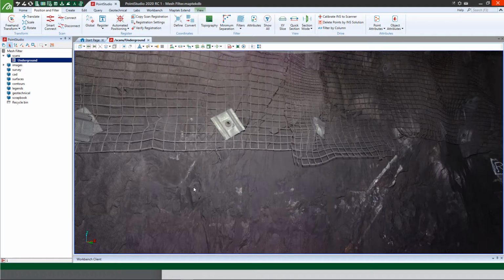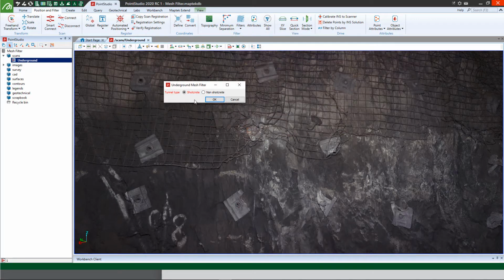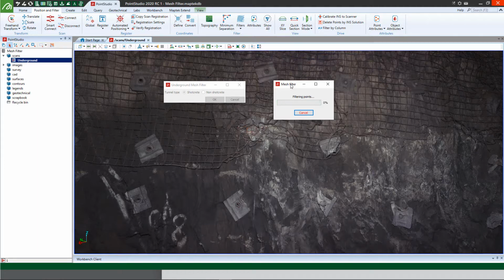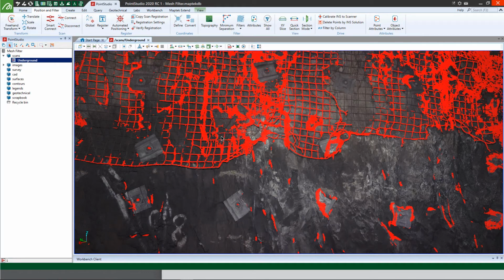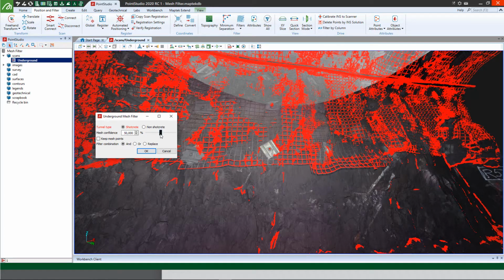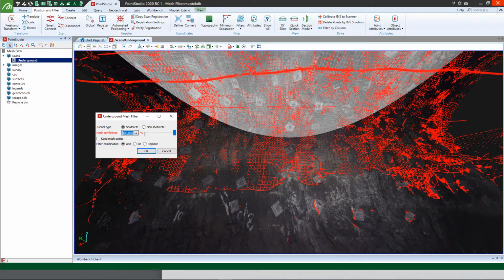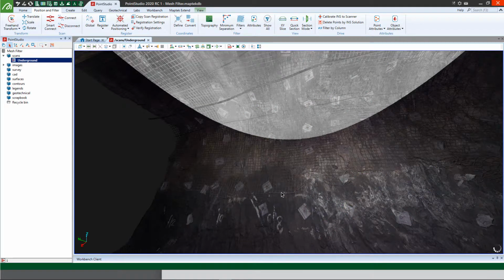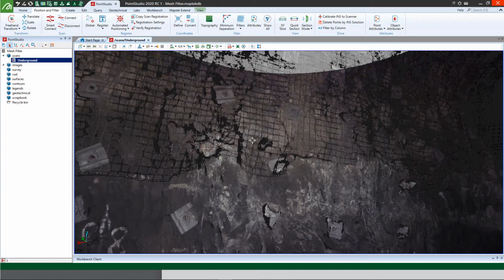PointStudio Bite Size - Introducing: Underground mesh filtering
The new Underground Mesh Filter will help you produce more detailed and accurate surfaces, making geotechnical analysis and reporting easier.